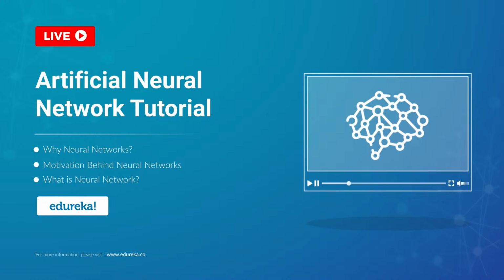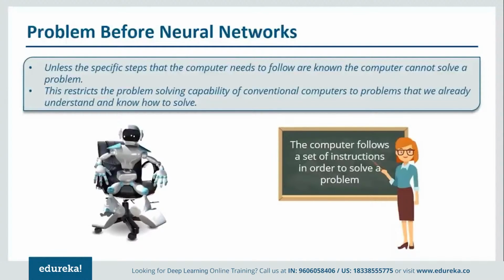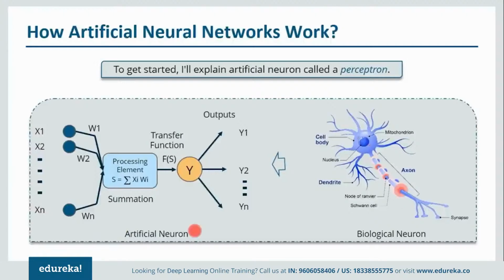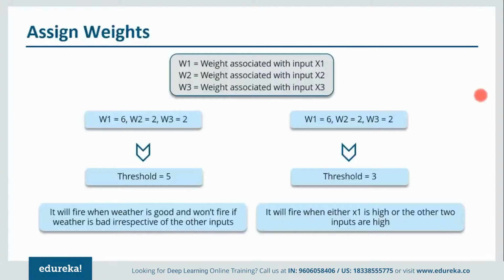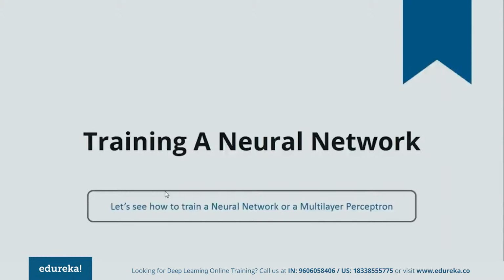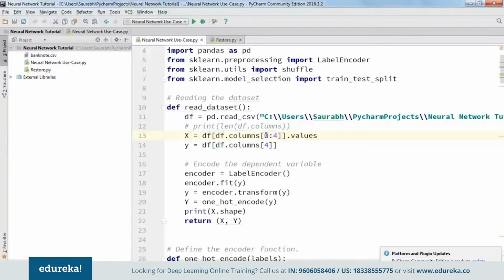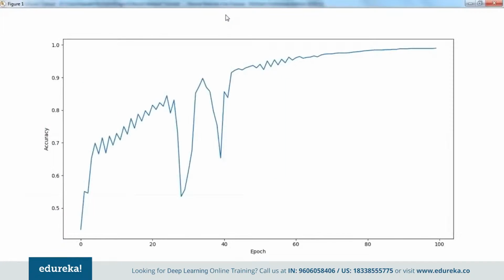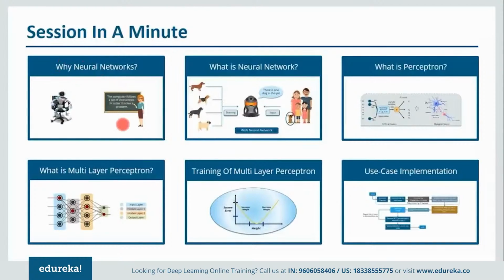Artificial Neural Network Tutorial | Deep Learning With Neural Networks | Edureka Rewind - 1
This Edureka "Neural Network Tutorial" video (Blog will help you to understand the basics of Neural Networks and how to use it for deep learning. It explains Single layer and Multi layer Perceptron in detail.
Topics Covered:
00:00 Introduction
00:42 Agenda
01:02 Why Neural Networks
02:24 Motivation behind Neural Networks
04:46 What are Neural Networks
06:41 How it Works
11:54 Modes in perceptron
13:55 Activation Function
16:37 Assign Weights
20:10 Example of Artificial Neural Networks
24:47 Hands On

The TensorFlow with Python Training is for all the professionals who are passionate about Deep Learning and want to go ahead and make their career as a Deep Learning Engineer. It is best suited for individuals who are:

Business Analysts who want to understand Deep Learning (ML) Techniques

However, Deep learning is not just focused on one industry or skill set, it can be used by anyone to enhance their portfolio.

Why Should you go for Deep Learning Training with TensorFlow Certification ?
If you are good in Python and want to start your journey towards the path of a Data Scientist then this course is definitely for you

The course is packed with the algorithms based on latest TensorFlow 2.0
Keras is now integrated with TensorFlow 2.0 thereby making it more powerful
Writing codes in TensorFlow is much more easier as compared to the previous version
TensorFlow 2.0 is now the most widely used library for Deep Learning
The course will gIve you a combined taste of text and image processing